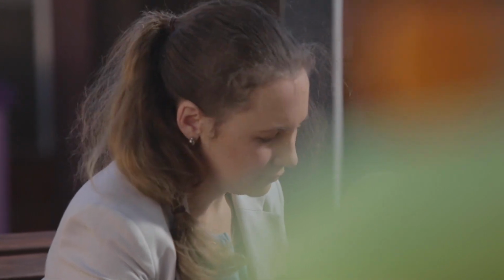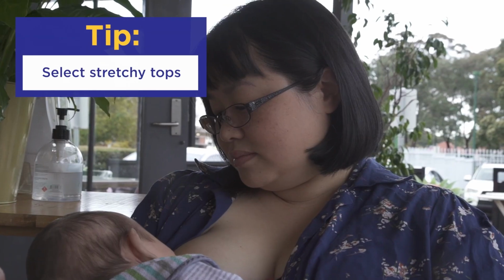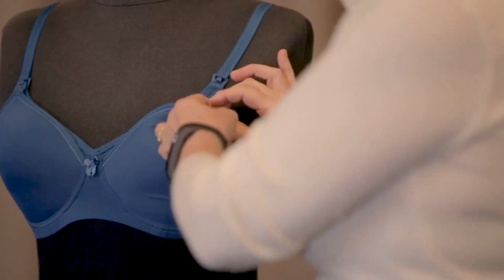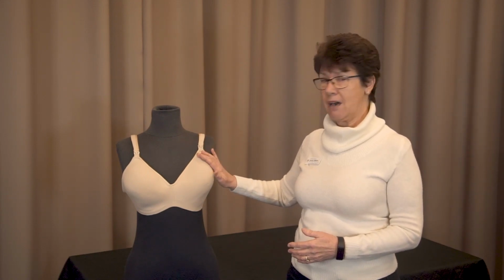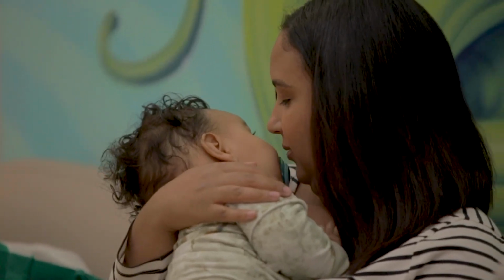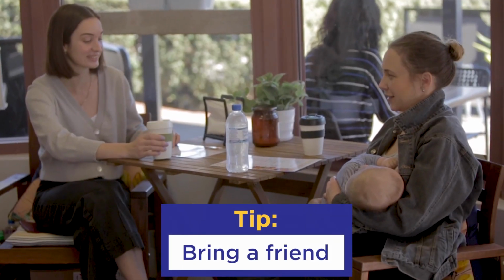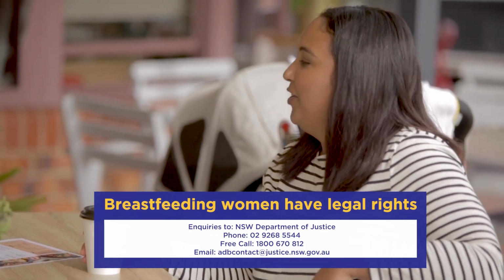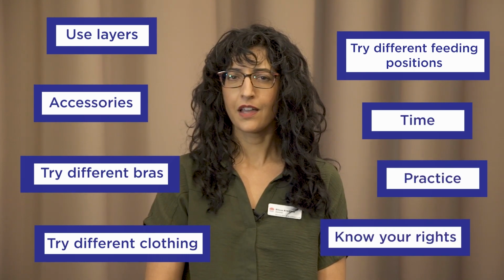BREASTFEEDING IN PUBLIC | Tips and tricks for Mums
This is the first in a video series to support Mums to breastfeed. Anywhere. Anytime. South Western Sydney Local Health District has teamed up with the Australian Breastfeeding Association to produce this series. to learn more.